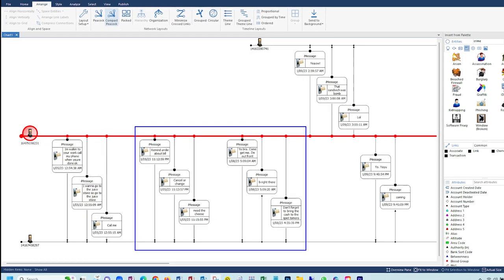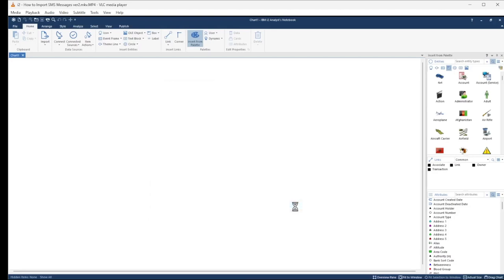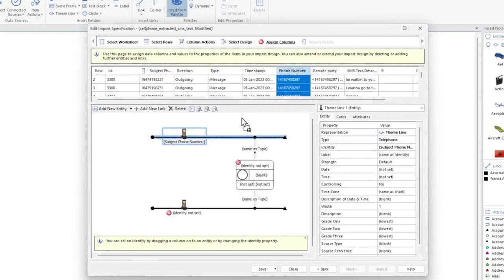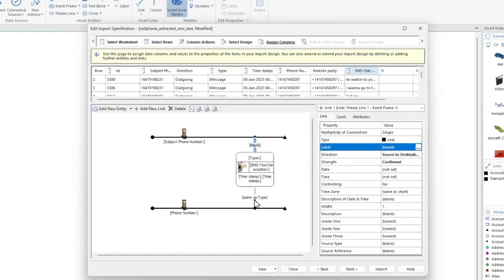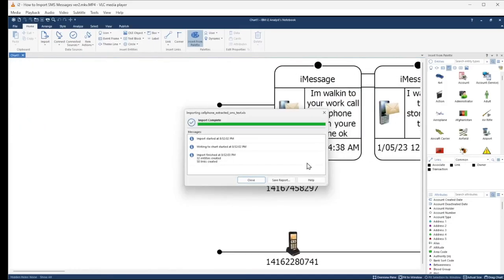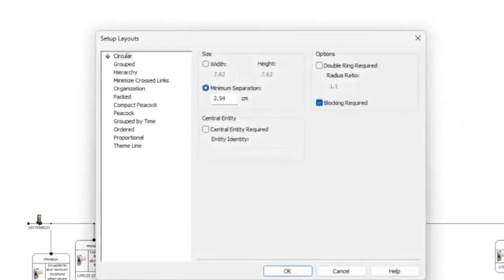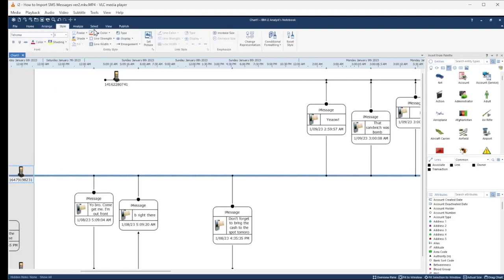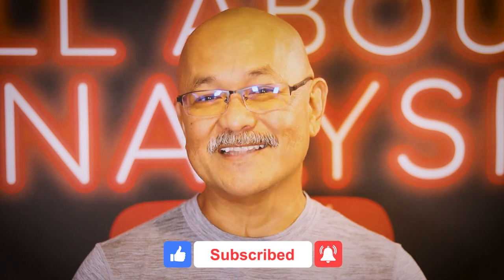Mastering SMS Message Import in i2 Analyst Notebook: Quick and Easy Tutorial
In this video, I'll show you the steps to import SMS Messages into i2 Analyst Notebook. Analysts typically receive these data extractions from a Digital Forensic Extraction device like Cellebrite or MSAB. This question came from the comment section of one of our previous tutorials. i2 Analyst Notebook - Crime and Intelligence Analysis Software.

Note:  I was just reminded by a colleague that I neglected to mention that since I saved the Import Specification, the next time I have to import a similarly structured and formatted data file it should take no longer than 1 to 2 minutes to import because all the design specifications are already saved. You simply have to open the Import Specification and specify the new data file and click Import. Thanks for the reminder.

Crime Analysis Resources:

"I Was Never Here: My True Canadian Spy Story of Coffees, Code Names, and Covert Operations in the Age of Terrorism"
"Explorations in Forensic Psychology"
"Exploring Crime Analysis (3rd Edition)"
"Bigger Than Data"
"Building a Crime Analysis Legacy"
"Understanding Crime: Analyzing the Geography of Crime" - Dr. Spencer Chainey
"GIS and Crime Mapping" - Dr. Spencer Chainey, Dr. Jerry Ratcliffe
"Reducing Crime" - Dr. Jerry Ratcliffe
"Crime analysis: From first report to final arrest"
"Geographic Profiling" - Dr. Kim Rossmo

Video Equipment Used In Production:
Canon M50 Mirrorless Camera
EF 50mm f/1.8 STM Normal Lens
EF-EOS M Lens Adapter Auto-Focus Lens Converter

Video Editor: Manny San Pedro
Creative Editor: Kimberly Bertucca